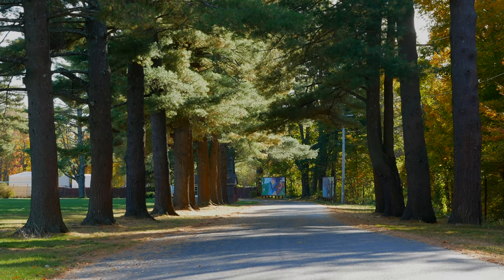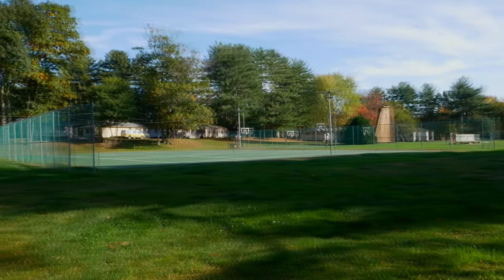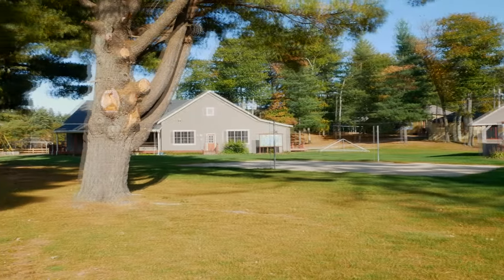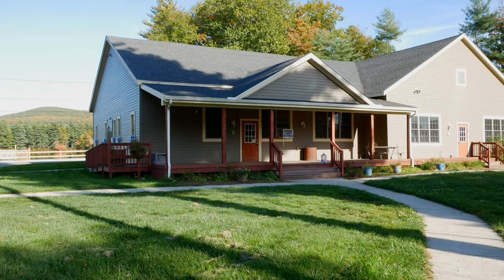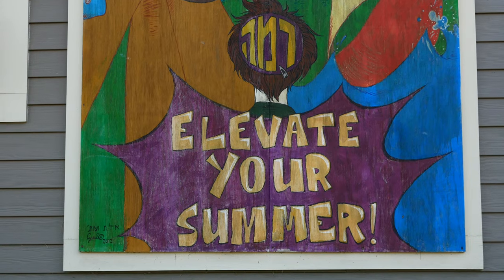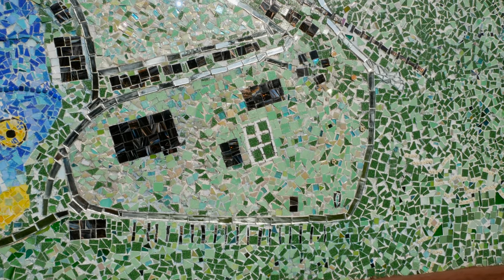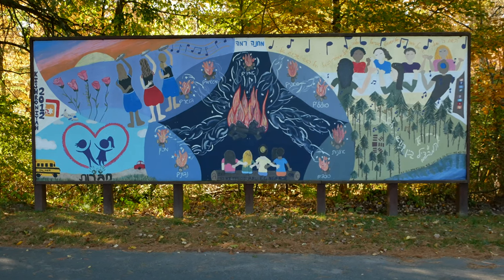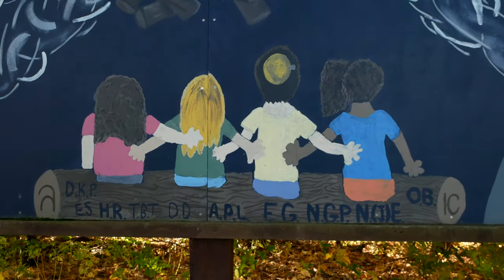ModVic - Steampunkinetics Workshop Spotlight at Camp Ramah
Bruce from ModVic pulled together Gavin, Ethan, and Guy from Pathfinder Tech to put on a fantastic Steampunkinetics Workshop at Camp Ramah in New England. The result was a psychedelic steampunk rolling ball sculpture that the campers got to build themselves.